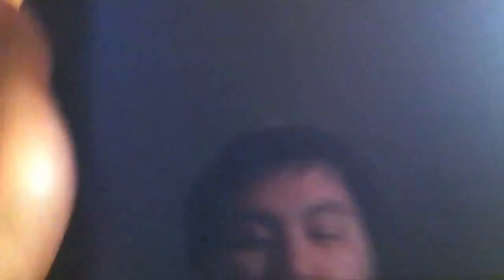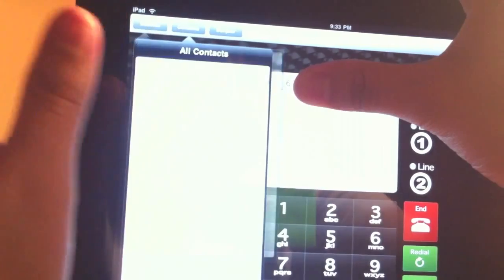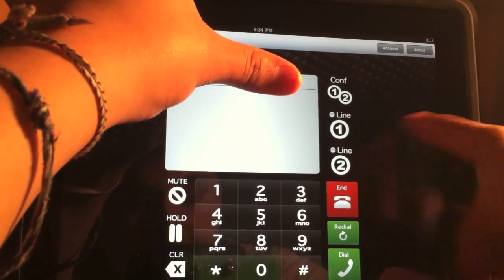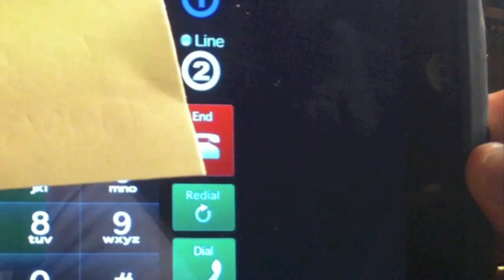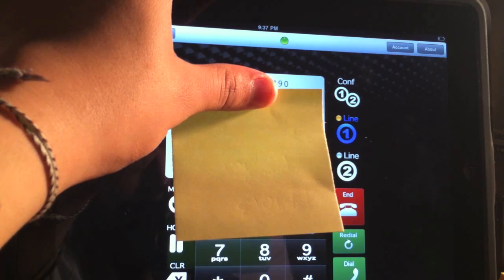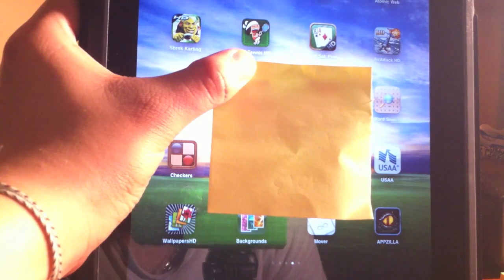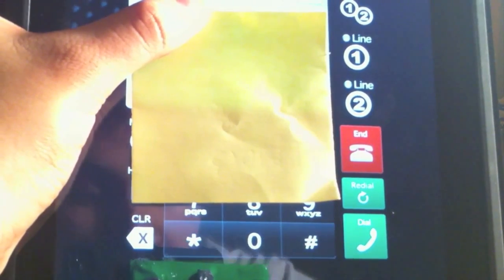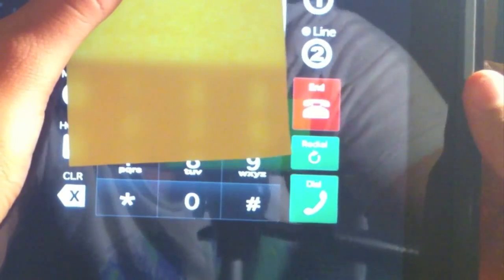Manual For Ipad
My most recent purchase was for an IPad. Finally, I have chosen to step into the future and join everyone else! Since the last time I really bought a device was my cell phone nearly eight years ago, I was kind of out of the loop when it came to this newer technology.

While I'd used a desktop computer before, this was startlingly different. The first time I turned my new IPad on; I didn't have a clue what I was doing. I was totally overwhelmed!

I went to the internet to try and find some clear instructions for how to use the basic functions. What I realized is that there is a plethora of available information -- I was totally overwhelmed and most of the instructions I found were complicated or assumed that I had a basic working knowledge of the IPad. Most of them spoke of things like "Wifi" and using Email functions -- all great features, I'm sure. Unfortunately when you aren't even sure what to do once you turn the phone on, those instructions are difficult too! I really needed something that assumed I had never even seen an IPad before -- something that would guide me from the very first step.

I came across in my efforts to figure out how to work my IPad. When I saw that they were video tutorials, I was excited! Maybe this time I would finally be able to really use my phone properly. I loved the way they laid out the IPad in their videos -- just as if it was sitting directly in front of me. This made it incredibly easy to see exactly how to accomplish tasks. I was able to simply follow along with the narrator. I'm absolutely amazed at the abilities my IPad has! These IPad tutorials are just amazing. As it turns out, there's a lot of tasks my IPad can accomplish that I wasn't even aware of.

In the end, I am absolutely extremely pleased with their group of IPad tutorial videos. I still refer to them from time to time, either to refresh my memory or figure out how to accomplish a brand new task. They are an amazing resource to have directly at your fingertips, and since I also use my IPad for work, sometimes a crucial requirement. In my opinion, these tutorial videos are a must have for anyone with a new IPad -- whether they are new to the device or simply want to learn how to get the most out of it. Get them right now!!